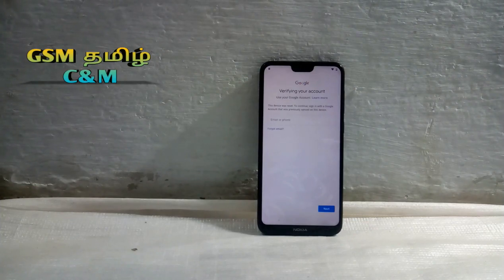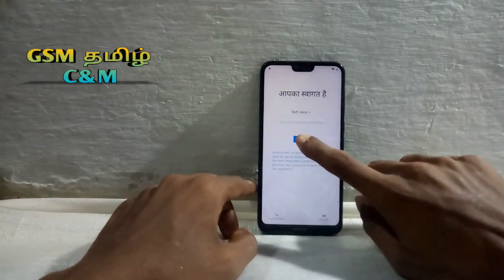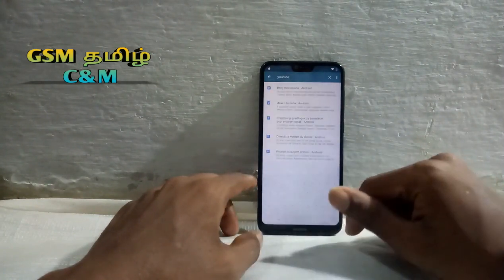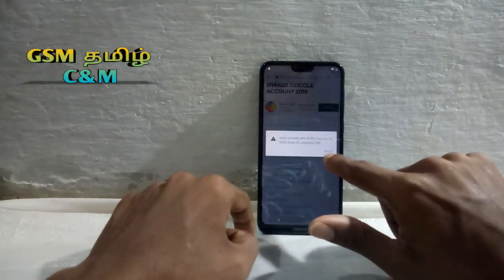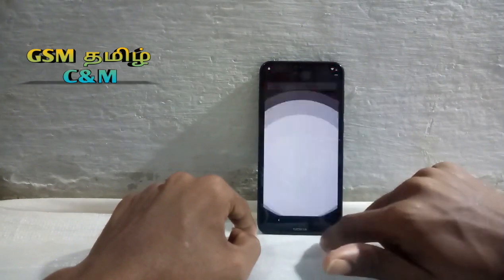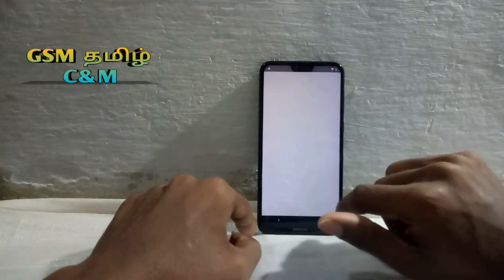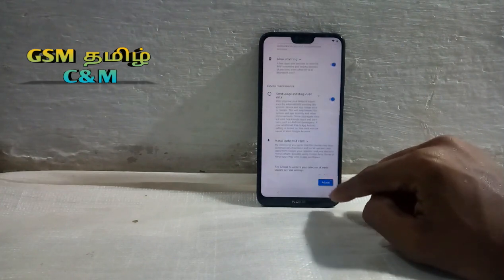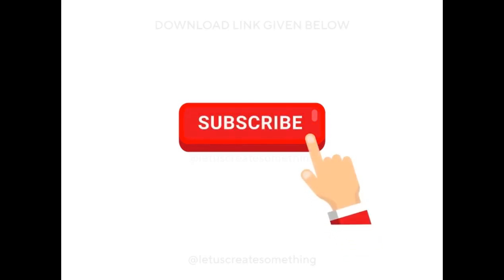Nokia 6.1/ 6.1 Plus (TA-1089/ TA-1116) FRP Unlock/ Google Account Bypass Easy Trick Without PC tamil